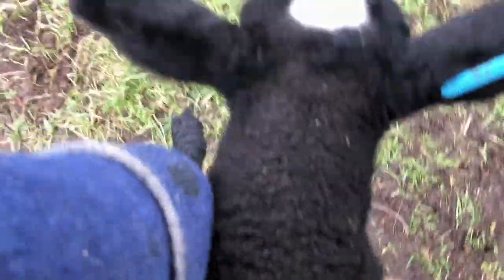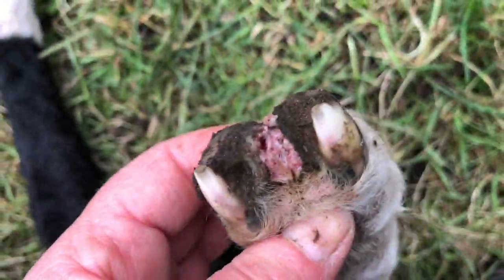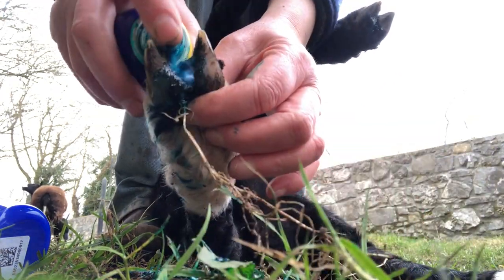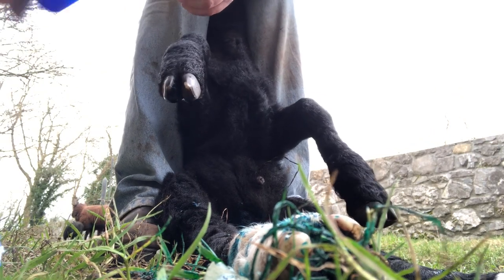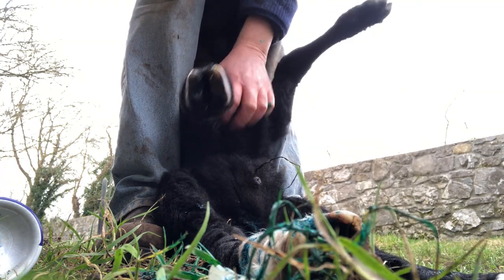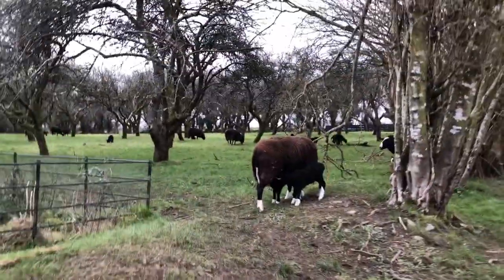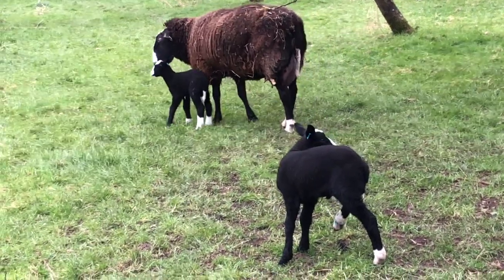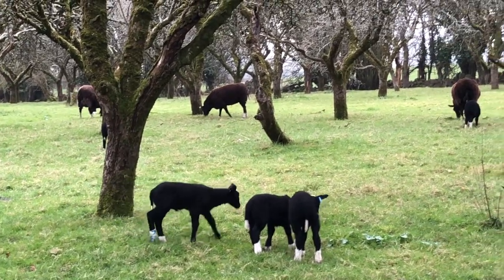When lambs zoom about I can see one that’s not right. So catch & treat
I catch and treat another lamb with scald. As the Zwartbles breed becomes more popular issues like scald sensitivity can be bred out of the flock. I used to have loads of issues with scald. Over the years with selective breeding I’m managing to get less cases of scald.